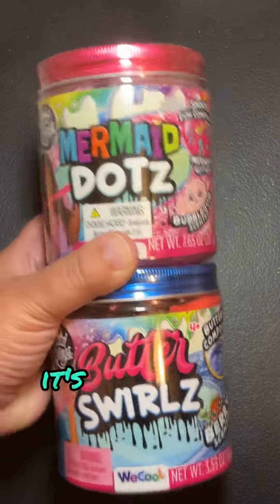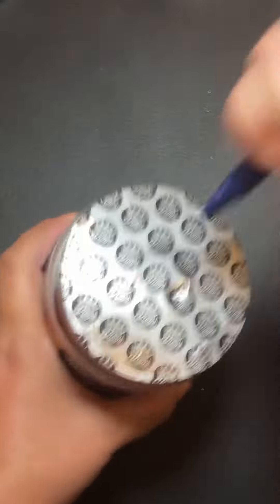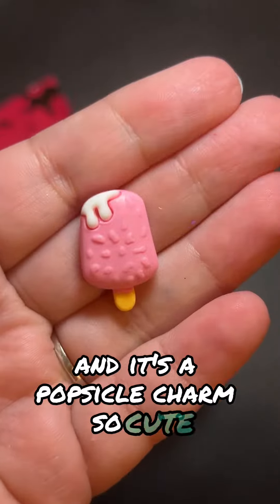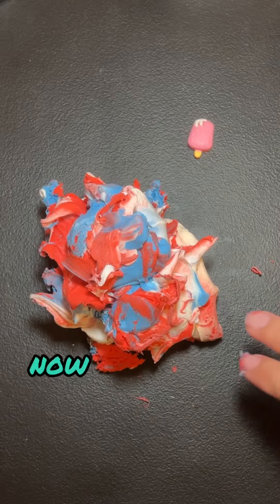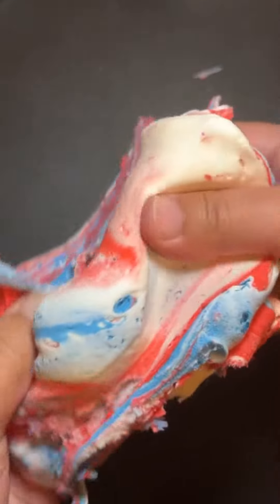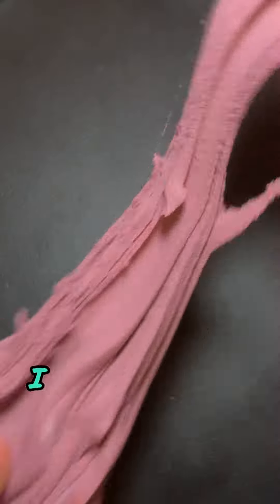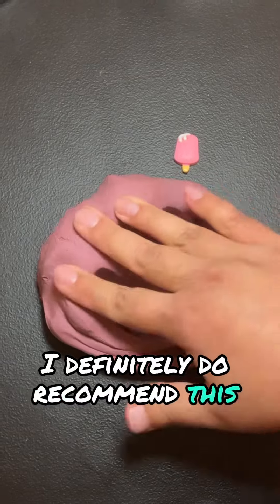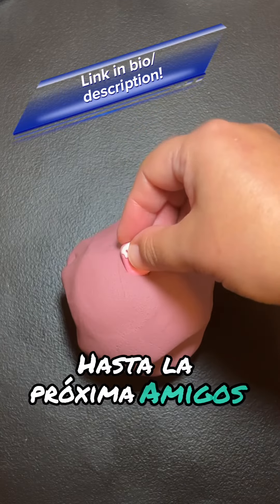Quick slime review - Compound Kings Butter Swirlz Slime! 💫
¡Hola amigos! In this video, I will be doing a quick review of Compound King’s (WeCoolToys) Butter Swirlz slime!

✨LINK TO MY SLIME SHOP

✨Interested to know what I use for my slimes and/or videos?

Every order in my slime shop will come with the following:
-Business card
-Slime care card
-Baggie of borax
-1-2 random stickers
-Candy
-A small random gift (not all the times, but will try my best---larger orders will get a larger surprise gift)

¡Hola amigos!  ¡En este video, haré una revisión rápida del slime Butter Swirlz de Compound Kings (WeCoolToys)!

✨PAGINA WEB DE MI TIENDA DE SLIME

✨¿Interesado en saber qué uso para mis slimes y/o videos? ¡Revisa mi Tienda de Amazon! PAGINA WEB DE MI TIENDA DE AMAZON

Cada pedido de mi tienda de slimes vendrá con lo siguiente:
-Tarjeta de visita
-Tarjeta de cuidado de slime (tendrá instrucciones en español)
-Bolsita de borax
-1-2 pegatinas al azar
-Dulces
-Un pequeño obsequio al azar (no siempre, pero haré todo lo posible por hacerlo; los pedidos más grandes obtendrán un obsequio sorpresa más grande)

 Por último, pero no menos importante, ¡gracias por mirar este video!